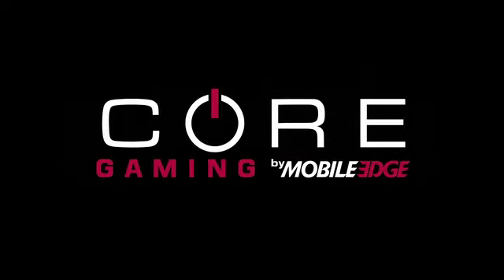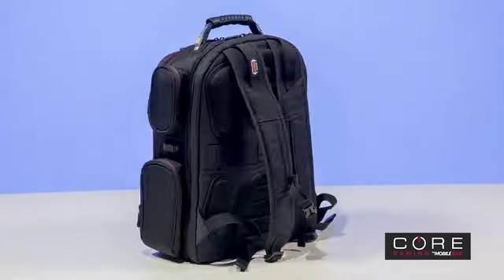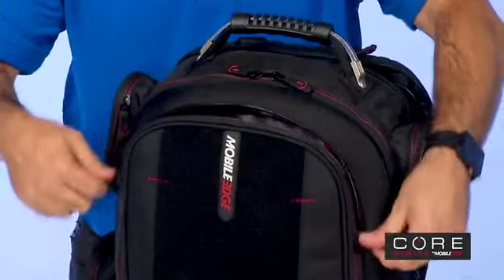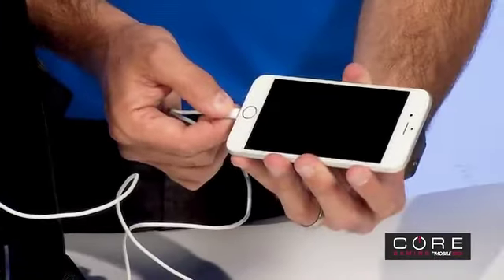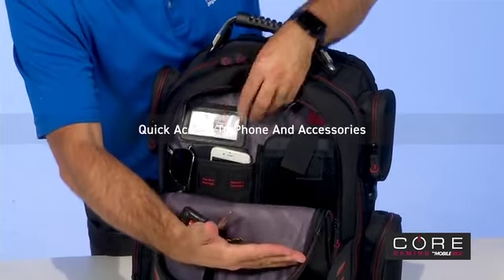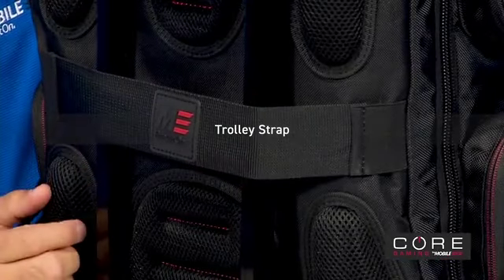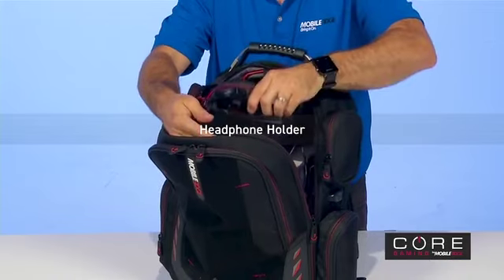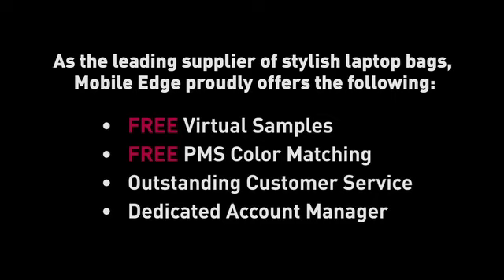Mobile Edge Gaming Backpack